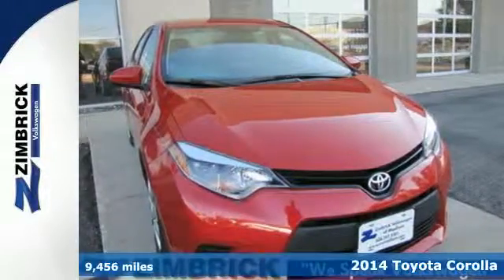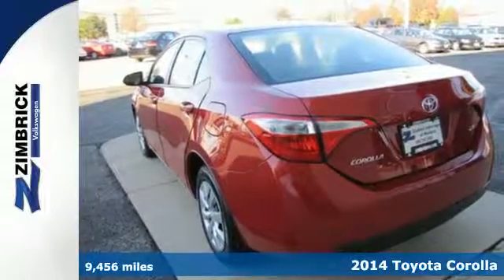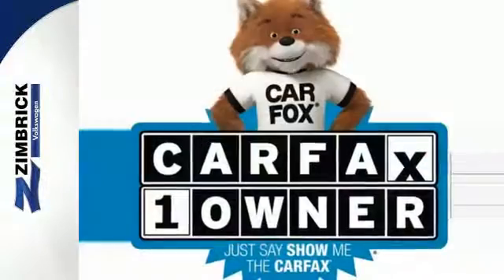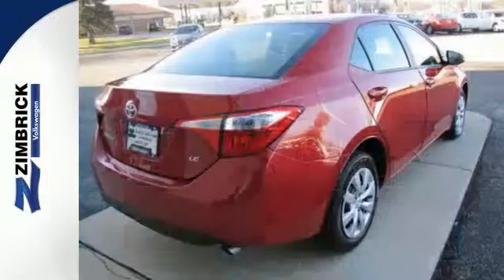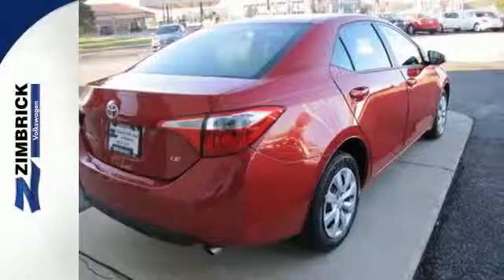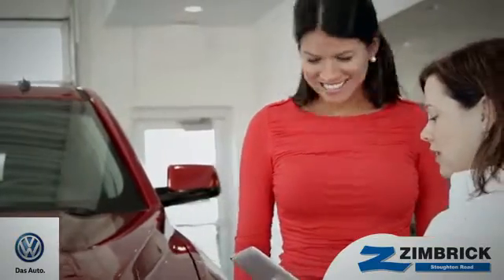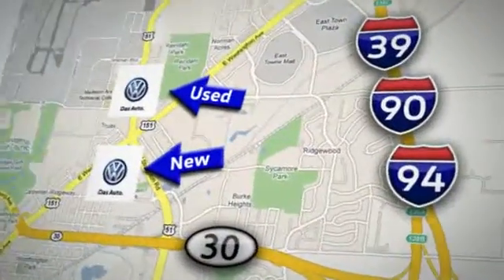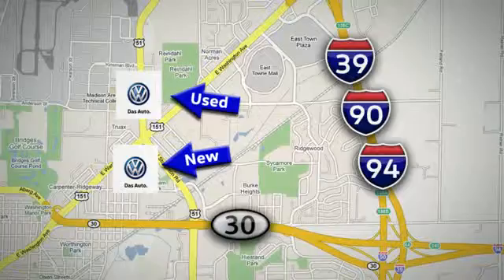2014 Toyota Corolla Madison WI Sun Prairie, WI #97770 - SOLD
Year: 2014
Make: Toyota
Model: Corolla
Trim: 4dr Sdn CVT LE (Natl)
Engine: L 1.8L 4 Cylinder Engine
Color: Barcelona Red Metallic
Interior: Ash
Mileage: 9456
Stock #: 97770
VIN: 2T1BURHEXEC223998
EPA 38 MPG Hwy/29 MPG City! Superb Condition, ONLY 9,456 Miles! Barcelona Red Metallic exterior and Ash interior, LE trim. Bluetooth, CD Player, Back-Up Camera, iPod/MP3 Input, Serviced here. SEE MORE! EXCELLENT SAFETY FOR YOUR FAMILY: Child Safety Locks, Electronic Stability Control, Brake Assist, 4-Wheel ABS, Tire Pressure Monitoring System, Front Disc/Rear Drum Brakes Safety equipment includes Child Safety Locks LE with Barcelona Red Metallic exterior and Ash interior features a 4 Cylinder Engine with 132 HP at 6000 RPM*. VEHICLE FEATURES ~~~: MP3 Player, Remote Trunk Release, Keyless Entry, Steering Wheel Controls Serviced here. VEHICLE REVIEWS: Edmunds.com's review says As with most Toyotas, the front seats are soft and comfy. There is plenty of space here, even for taller drivers, and the backseat also boasts impressive space. Indeed, at 41.4 inches, rear legroom bests that of most midsize sedans.. Great Gas Mileage: 38 MPG Hwy. MORE ABOUT US: Follow this simple formula: Select the vehicle you want to own. Select the sales consultant you want to work with. We will 'BUY' your current vehicle! You can do a black book online right from our site to get an estimate on its current value. When you set an appointment for delivery, you can be in/out of our dealership in less than 60 minutes! Sale prices include all applicable incentives and may not be compatible with other offers like 0% APR or lease offers.See your Sales team for details. Pricing analysis performed on 12/4/2015. Horsepower calculations based on trim engine configuration. Fuel economy calculations based on original manufacturer data for trim engine configuration. Please confirm the accuracy of the included equipment by calling us prior to purchase.

Address:
1430 North Stoughton Road